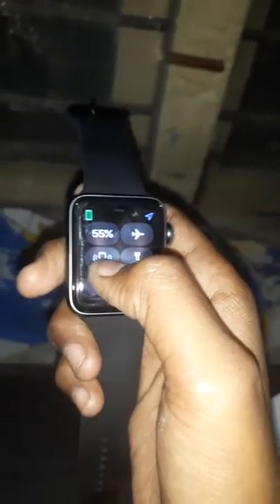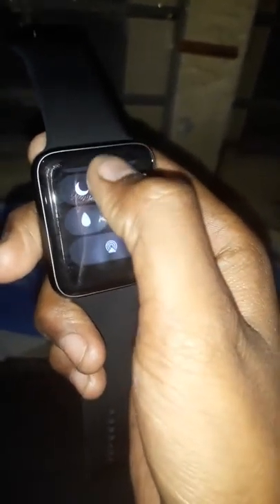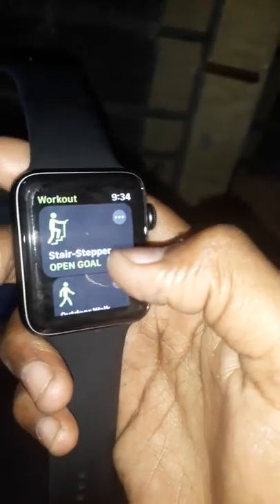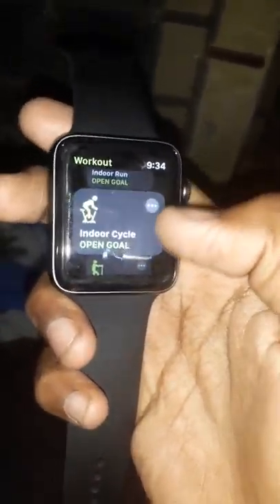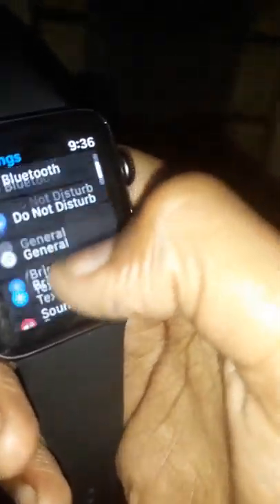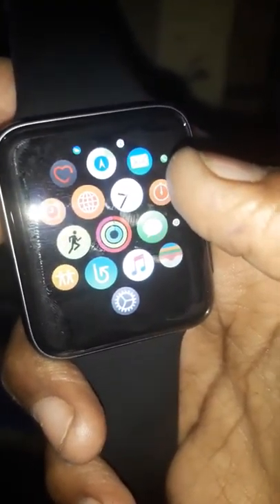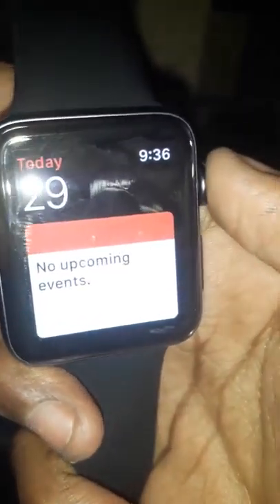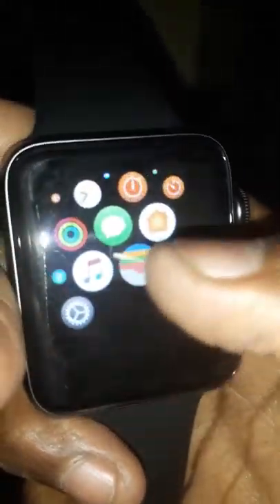Apple watch series 3 review